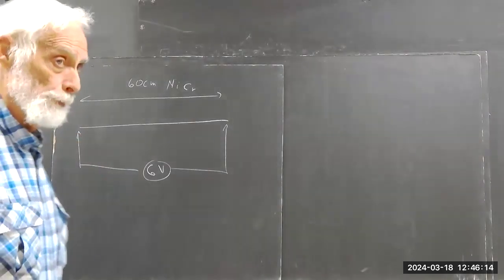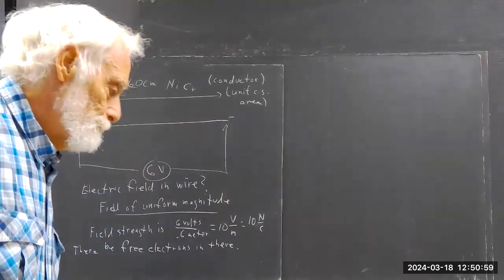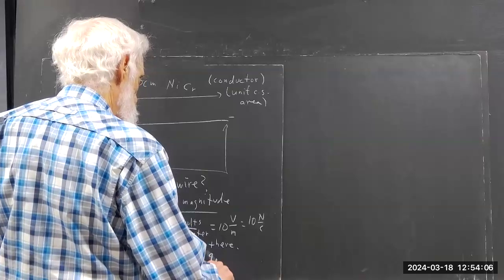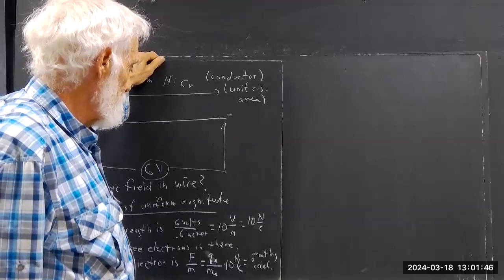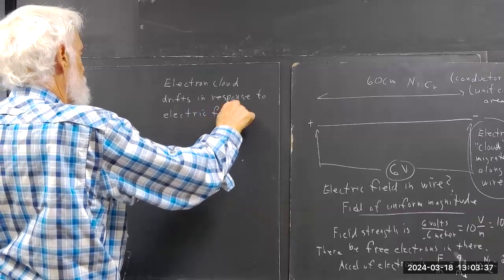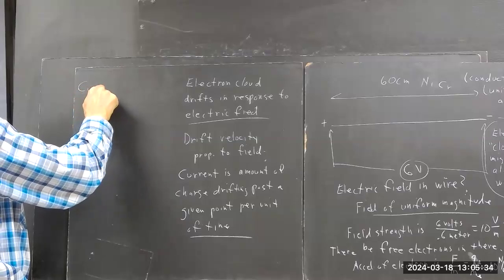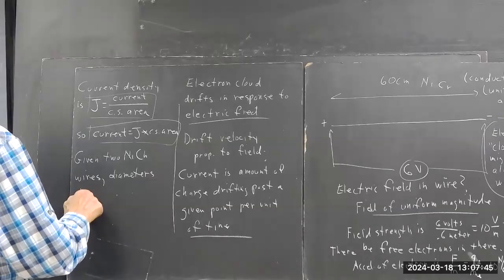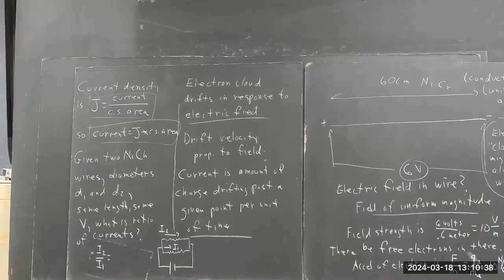daguniv_240318_conduction_model__conductivity_resistivity_resistance__power__18